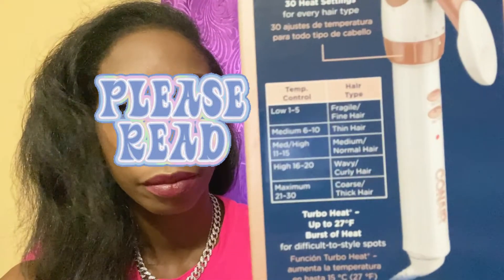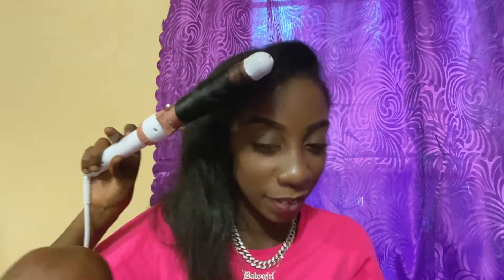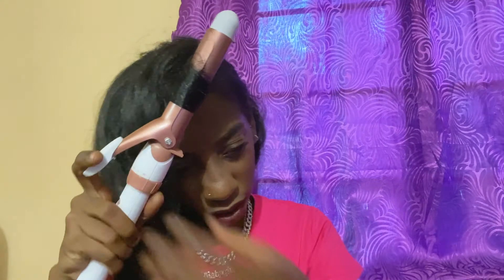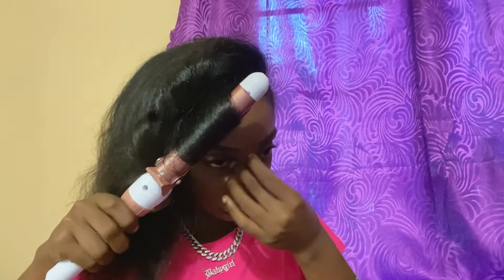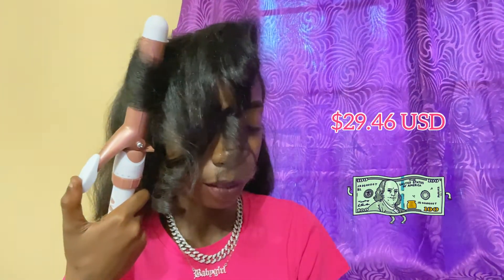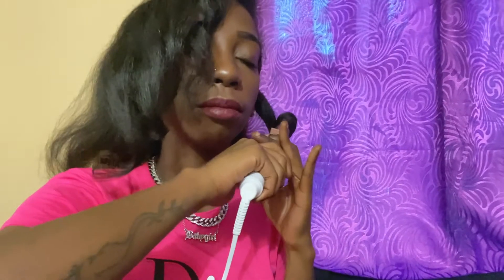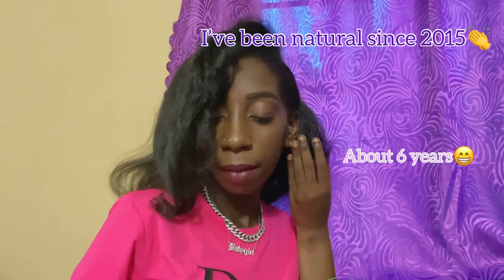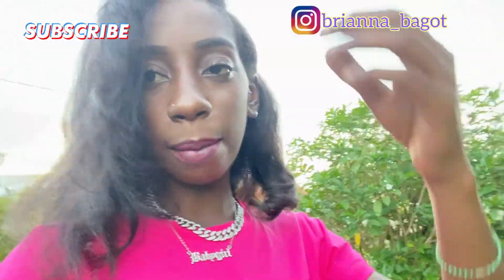✨CONAIR Double Ceramic 1-inch Curling Iron *Review* - Curling Iron On Natural Hair 👩‍🦱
Thanks so much for all the love and support guys 🥰❤️